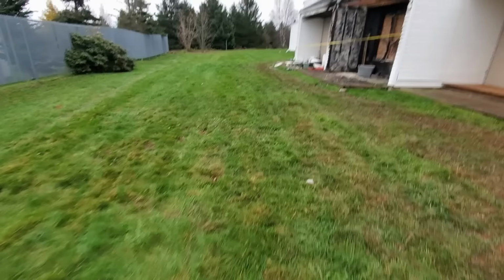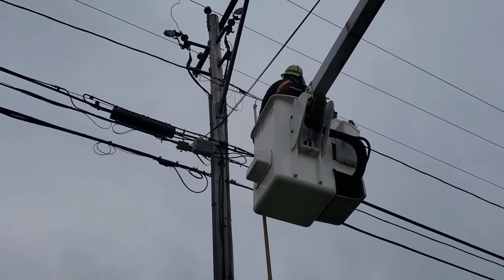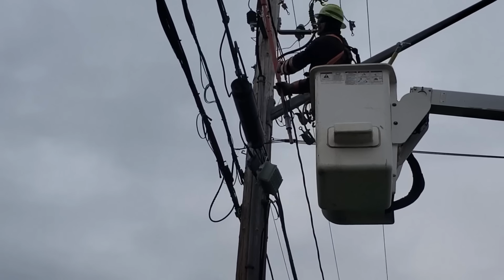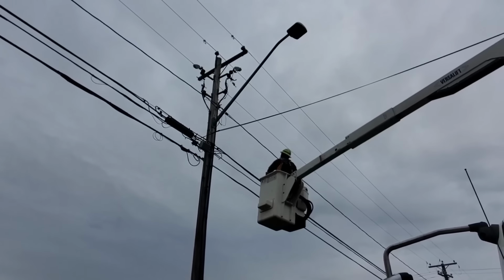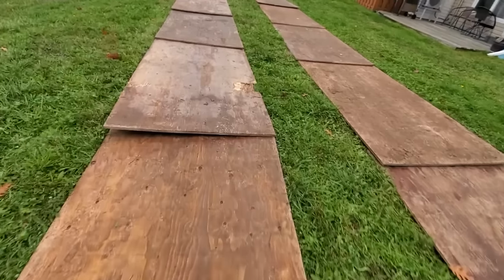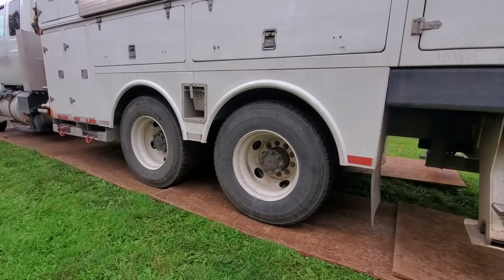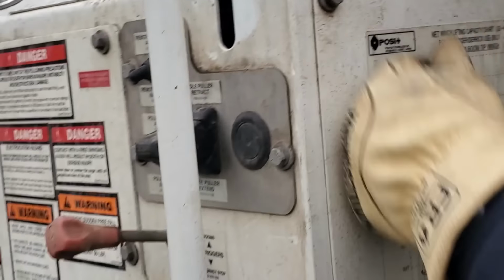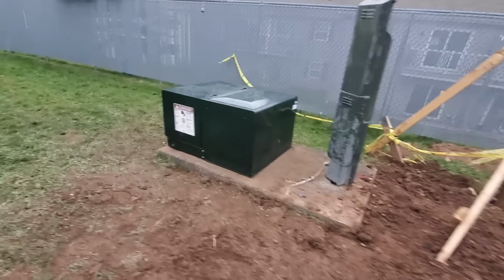Replacing padmount transformer (Job prep)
Hey Everyone!

A bit of coordination here between our crews and a private electrician.
These locations with old direct buried lines can get messy!

Lineman coffee co. ! ☕

Livewire caffeine co.☕

Be safe out there everyone! 👊🍻

Keep in mind my videos are to be used as guidelines only!
There are many different ways to preform the tasks shown in this videos.
Always adhere to your own company's policies and procedures.
This work should only be preformed only by those whom are both trained and authorized to do so! ***